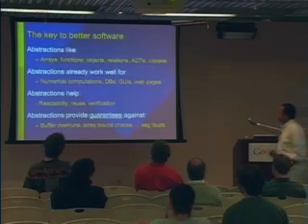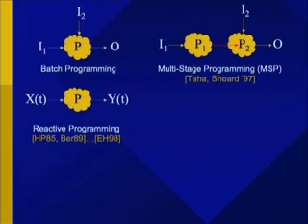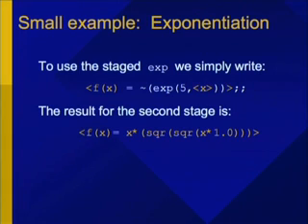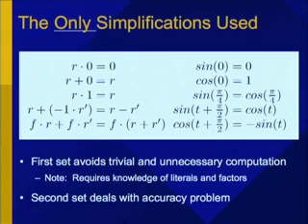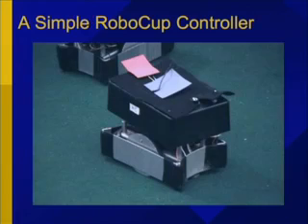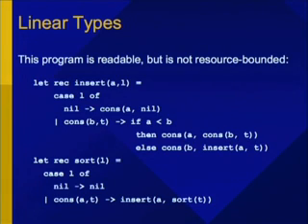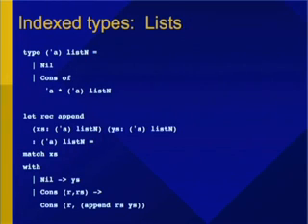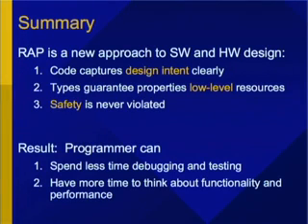Resource Aware Programming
ABSTRACT

As embedded systems play an increasingly important role in lives, demand for technologies that can enhance the reliability of using static typing to ensure that only resource-bounded computations remain after macro expansion. The talk presents recent results from our work in this area.

Walid Taha is an assistant professor at Rice University, Houston, TX. He is the principal investigator on a number of NSF, Texas ATP, and SRC research grants and contracts on various aspects of resource aware proWalid Taha gramming. Taha is actively involved in development of both the embedded software and generative programming research communities.  Credits:...